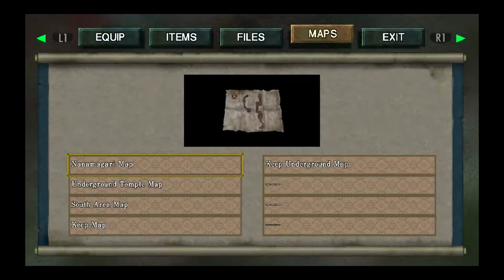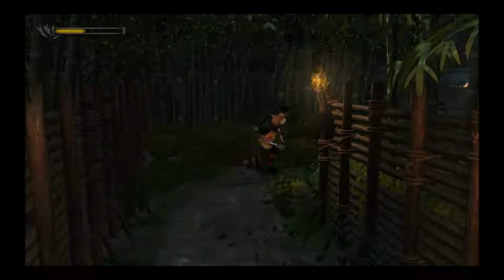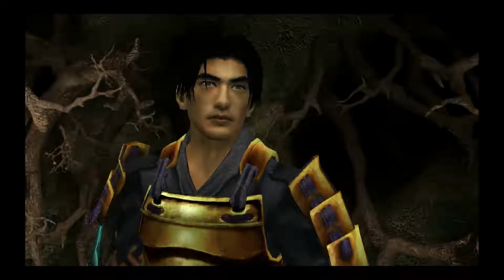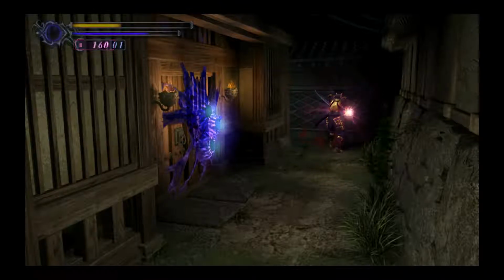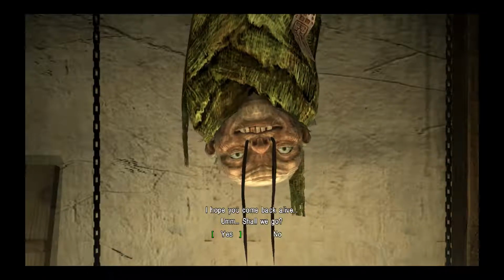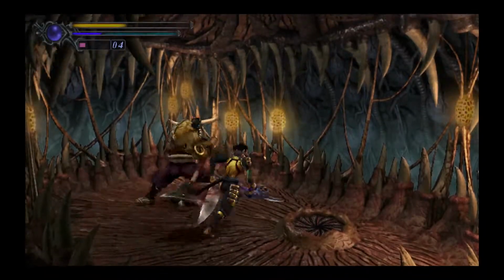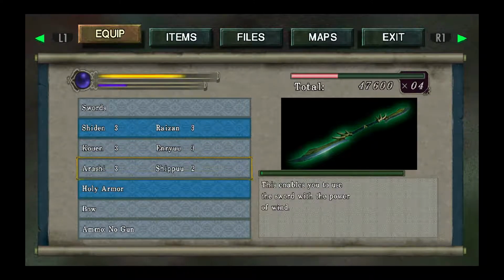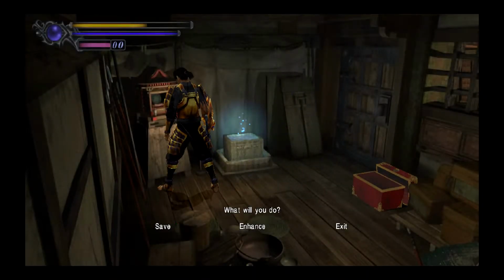Onimusha: Warlords Gameplay Walkthrough Part 3 (PS4)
Welcome back to Part 3 of my gameplay walkthrough of Onimusha: Warlords on the PlayStation 4. This video covers the West area, East area, and the Dark Realm.